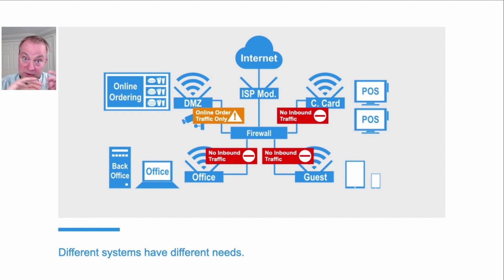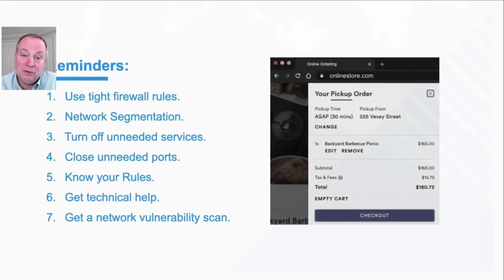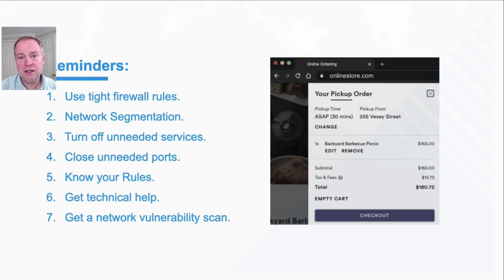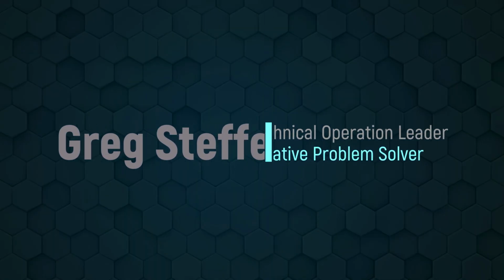#2: Allowing Inbound Traffic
Top 10 Fatal Network Flaws of Small Business Networks
Many small businesses use 3rd party services that require special firewall configurations. A common mistake when enabling these 3rd party services is to open up the firewall to unrestricted inbound traffic. This certainly gets the service working, but it exposes the network to significant unnecessary risk!

Recorded in 2020 (one of my COVID projects) while I led a Managed Security Services team.